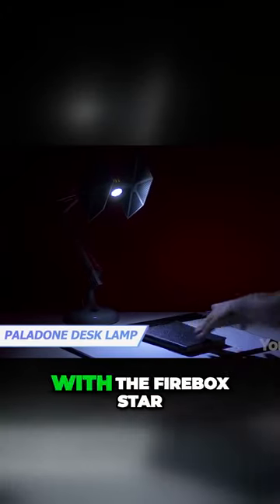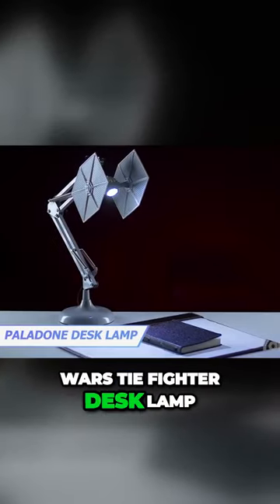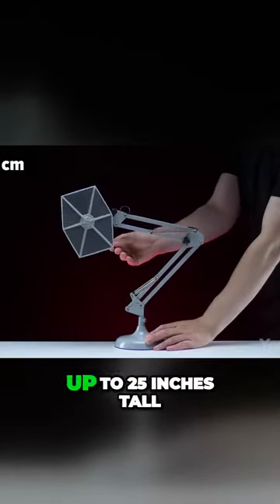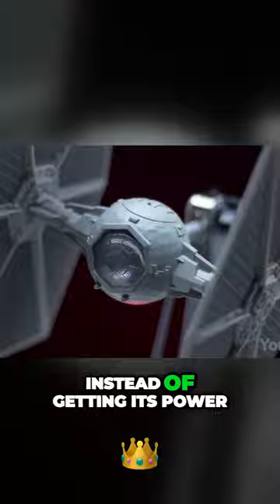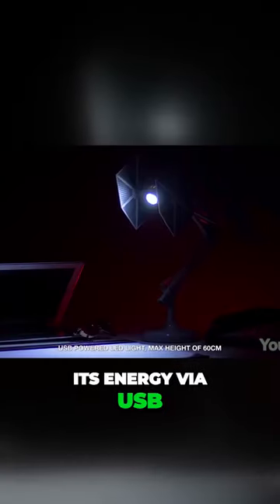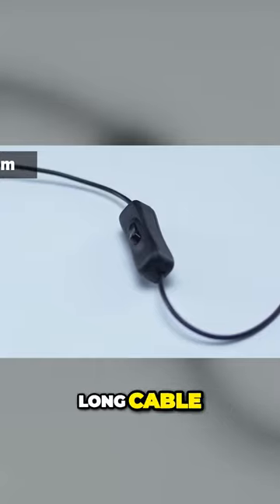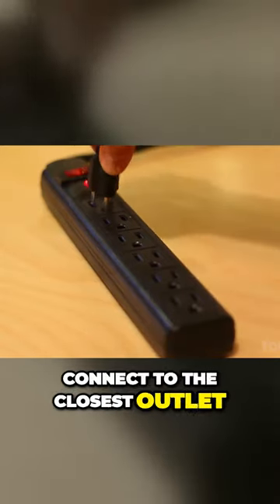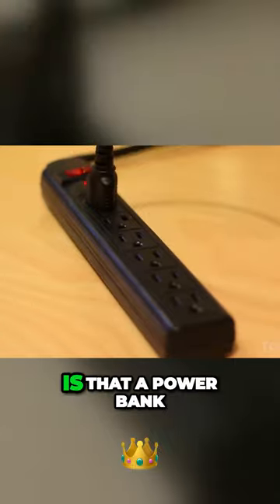Illuminate your desk in style with the Firebox Star Wars TIE Fighter desk lamp!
The video effectively grabs viewers' attention with an attention-grabbing hook sentence about a unique Star Wars tie fighter desk lamp. It provides a clear and logical description of the lamp's features and how it functions. The speaker's enthusiasm creates a personal connection with viewers interested in Star Wars and unique home decor. While the video focuses on a niche audience, it may generate interest on social media platforms. Overall, the video is engaging and informative. One possible improvement could be to include a call to action at the end